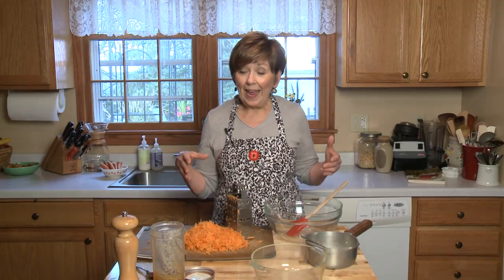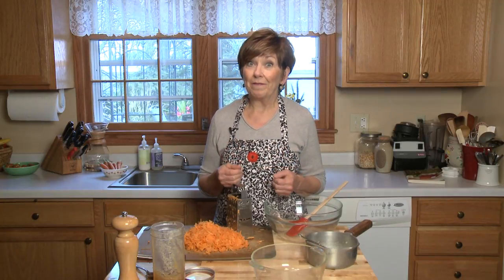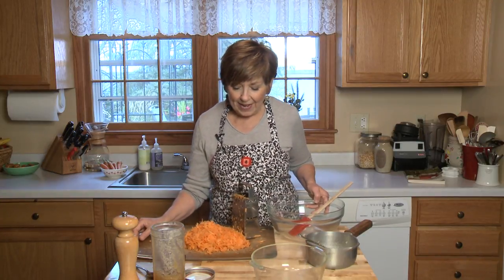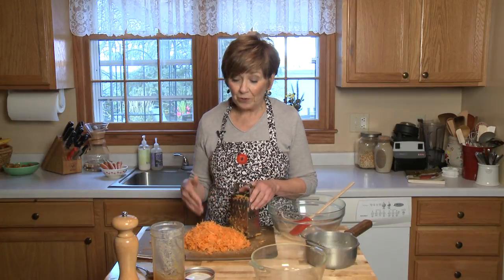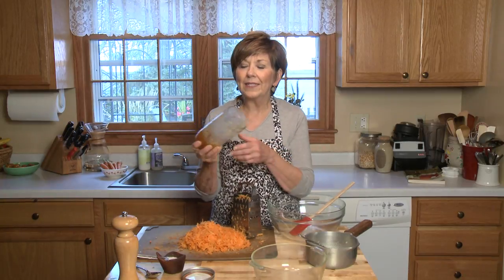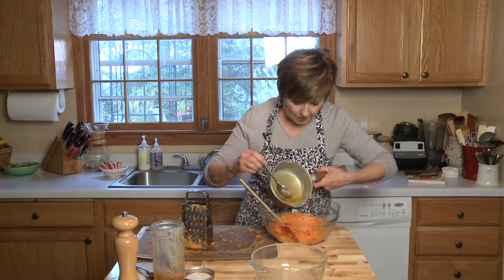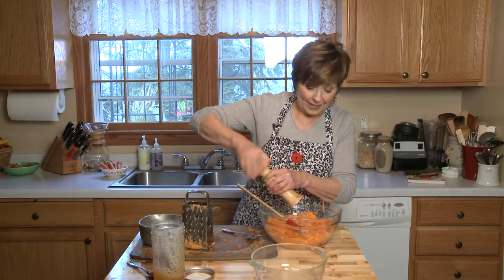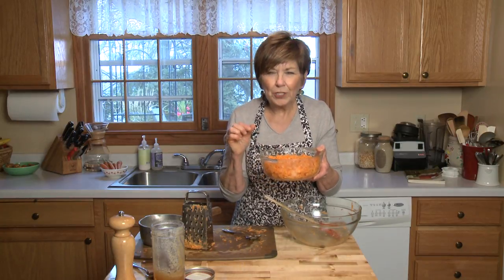Good Food, Good Life, 365 - Baked Carrot Side